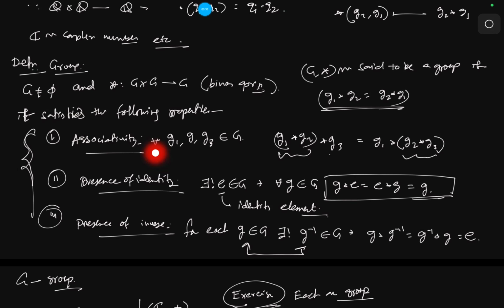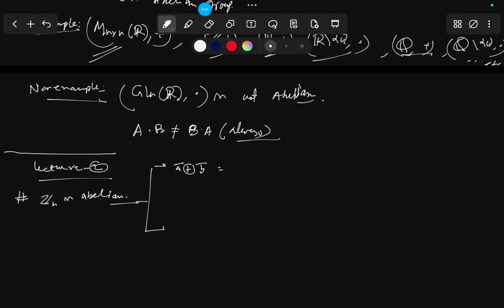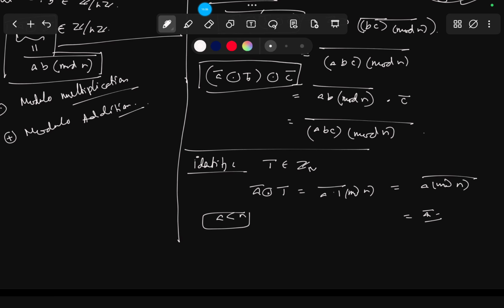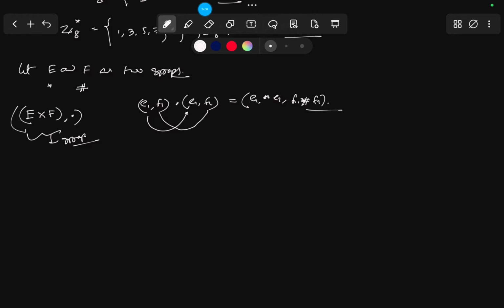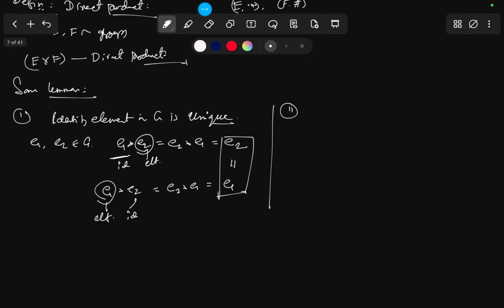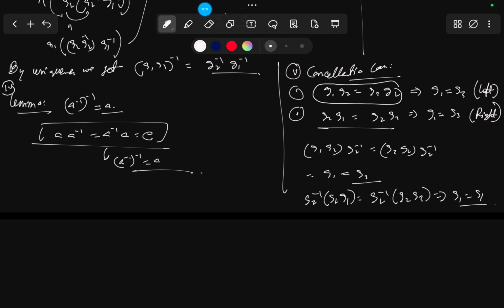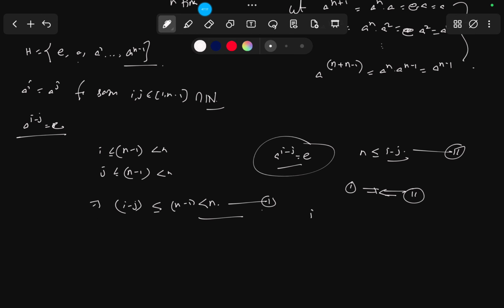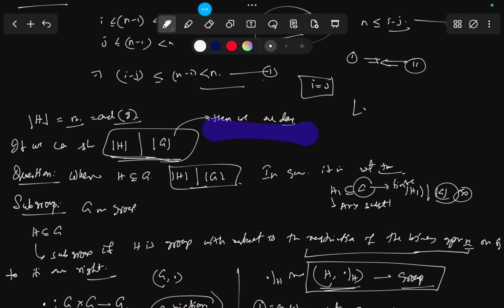Some lemmas and introduction to the subgroup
here we have discussed some basic but useful lemmas and introduction to the subgroups.